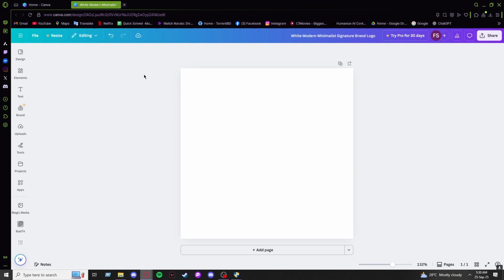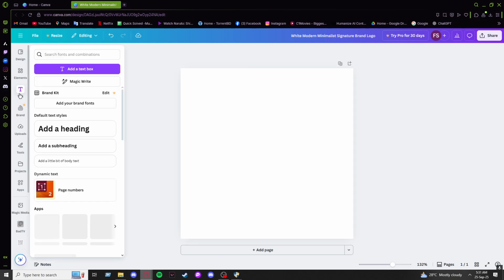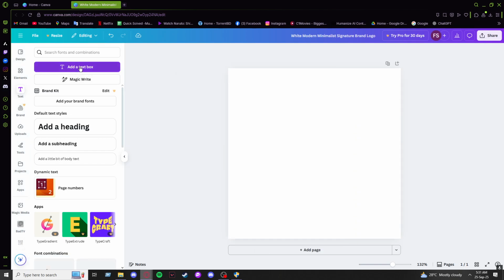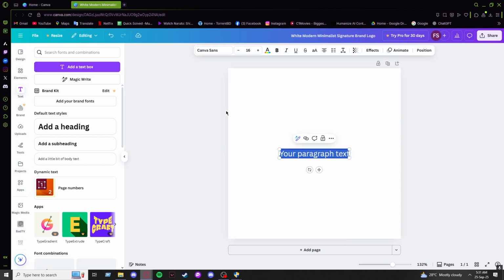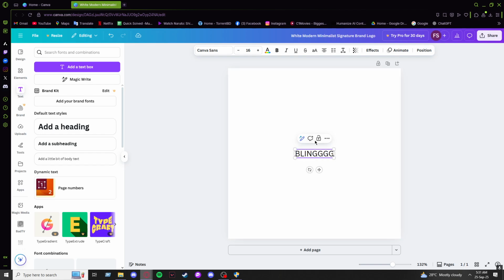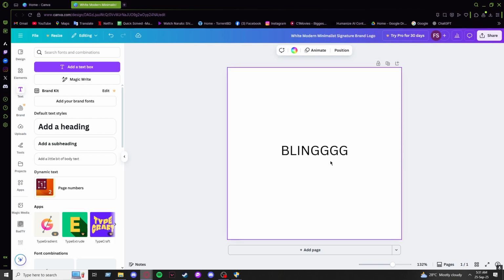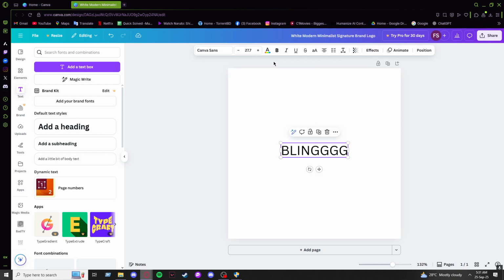How to Make Text All Uppercase in Canva (Full 2025 Guide)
Making text all uppercase in Canva is quick and easy with this full 2025 guide. I’ll show you how to transform text formatting for headlines, logos, and stylish designs. Great for anyone who wants bold and professional typography.